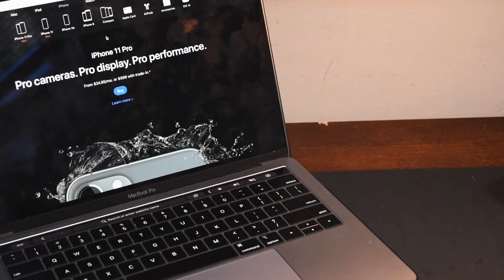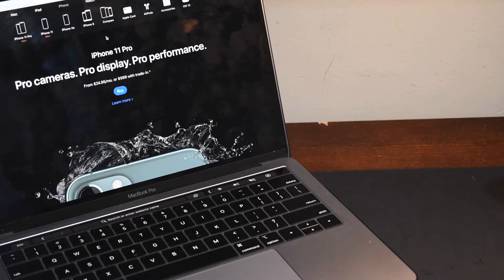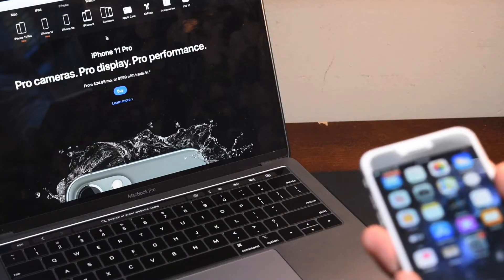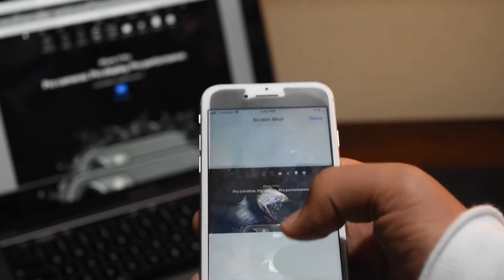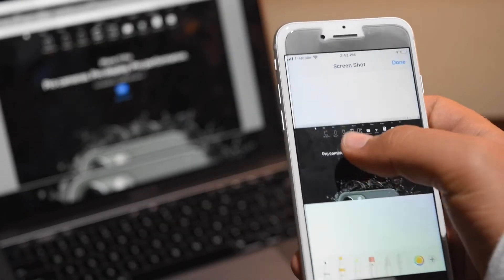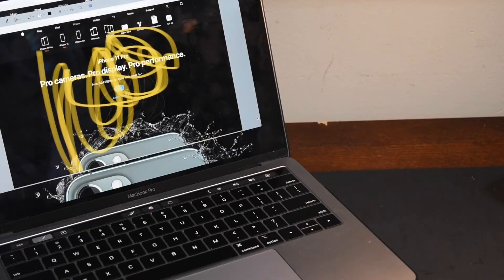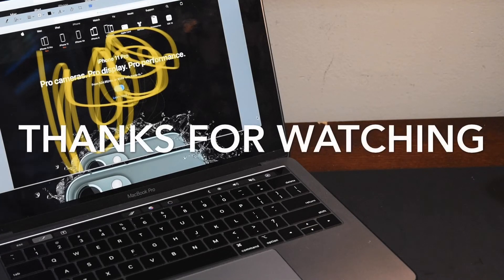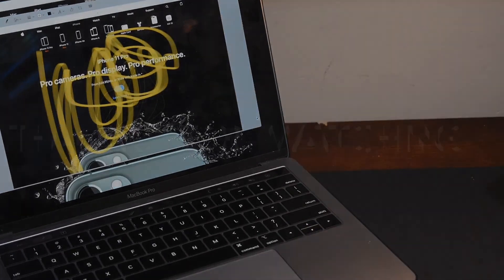How To Use Handoff With Screenshots on macOS Catalina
Hey everyone. Today we'll go over how to edit sceenshots using macOS Catalina and iOS 13. This one handy feature, but a small feature compared to all of the big updates released at Apple's September 2019 Event. We'll be going over many more features, bugs, and tips in more videos to come. Hope you enjoyed!